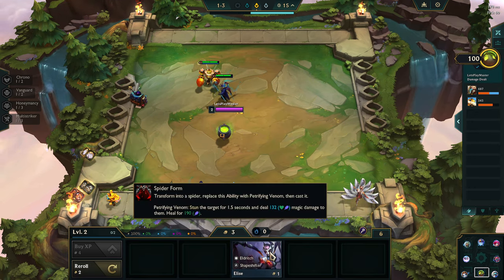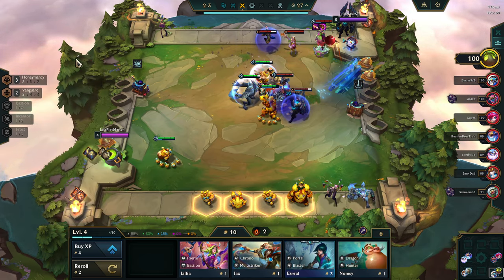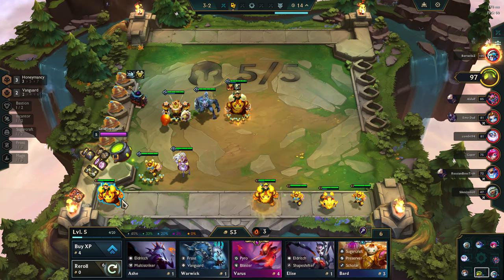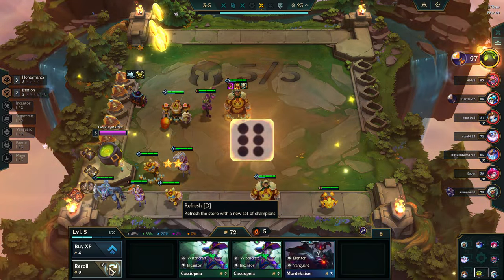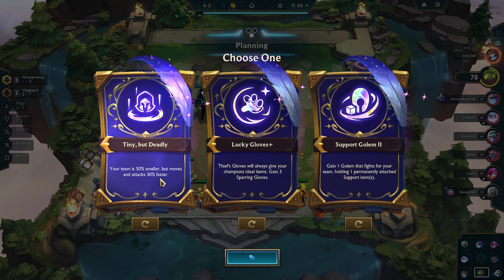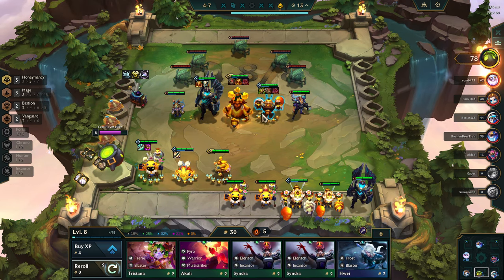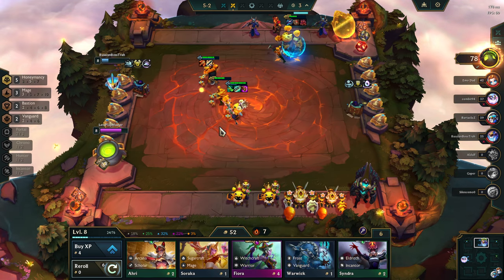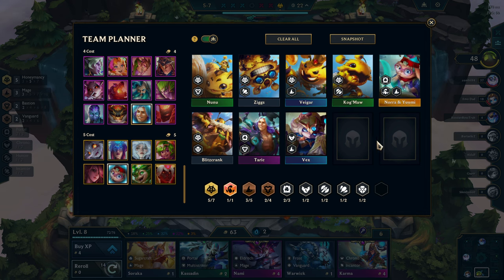Teamfight Tactics - Nunu Carry is FUN!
Teamfight Tactics (TFT) Let's Play Guide Gameplay Walkthrough